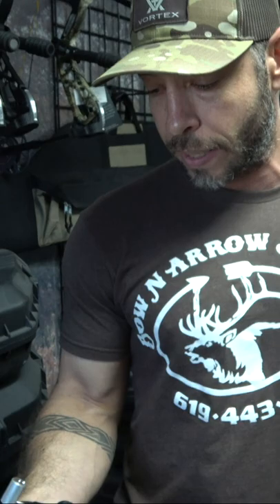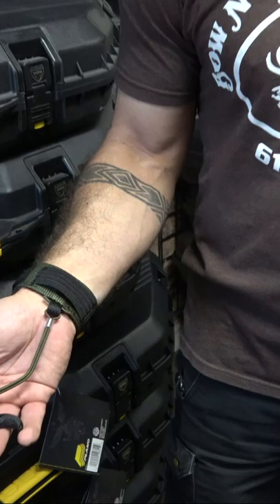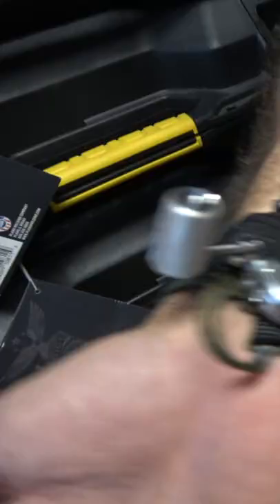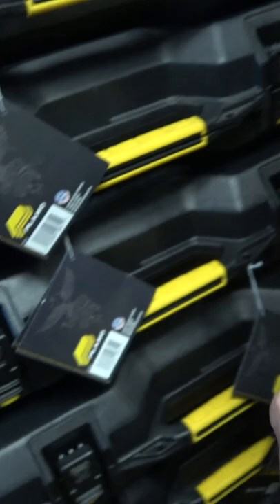Native Archery Release Straps